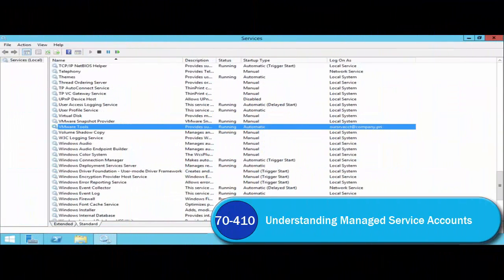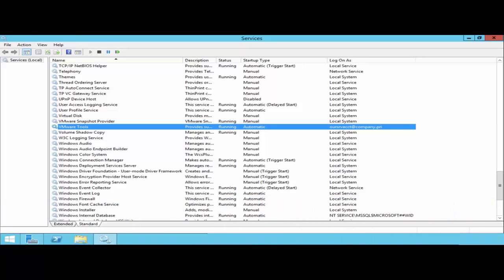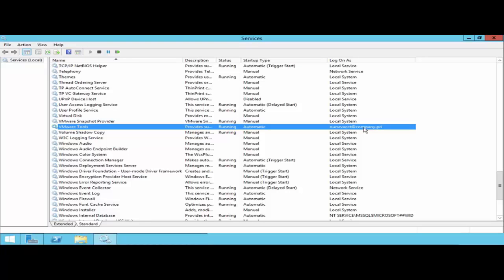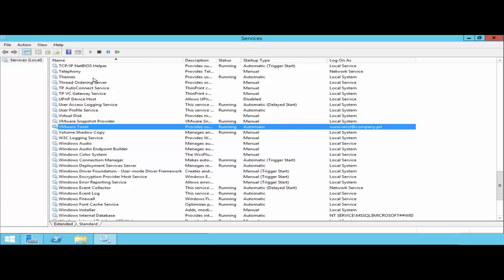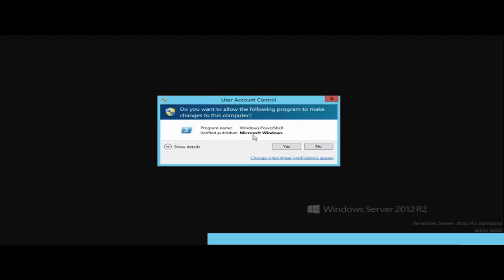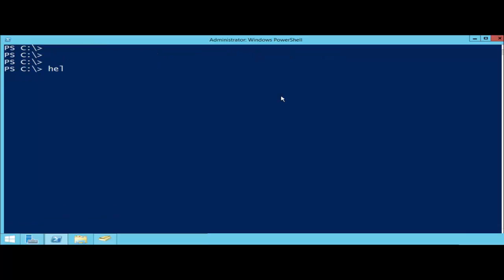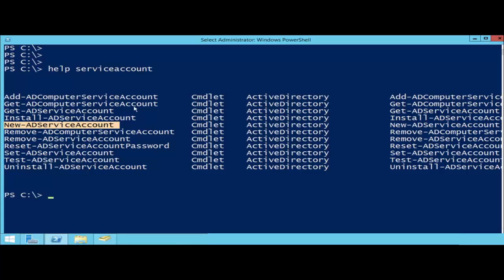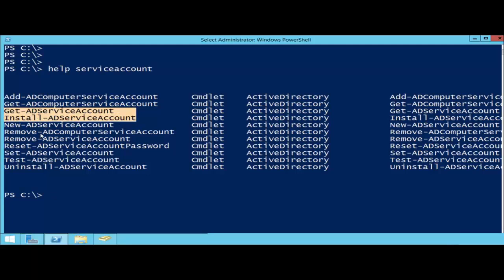70 411 Understanding Managed Service Accounts 7 of 21